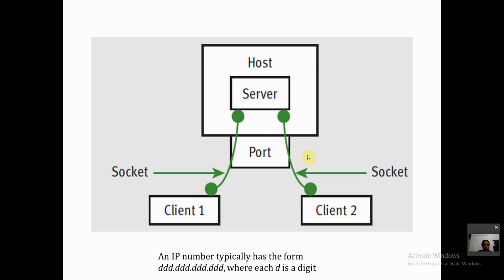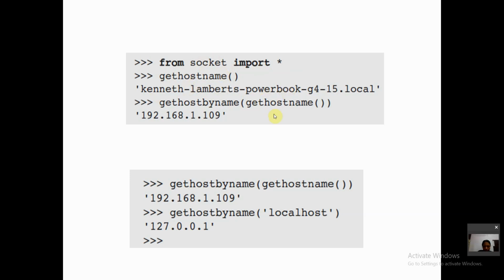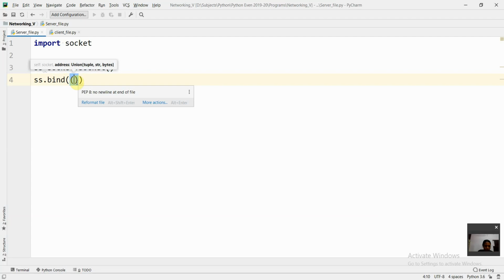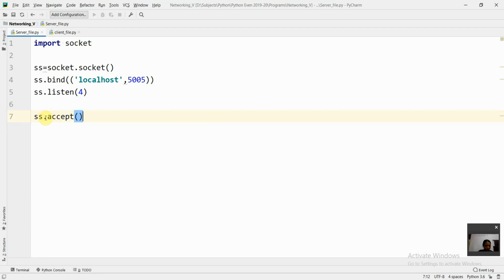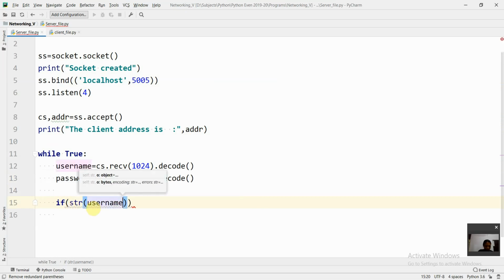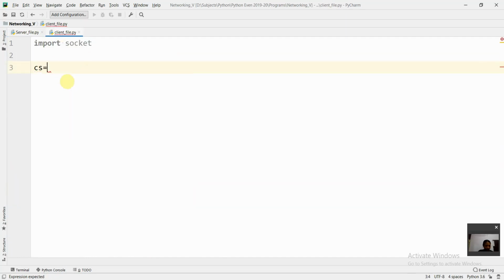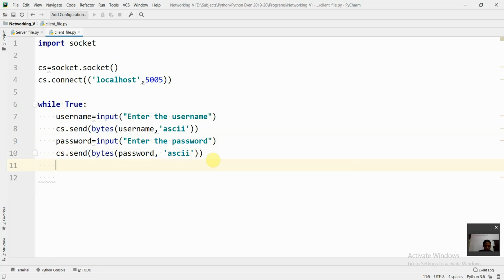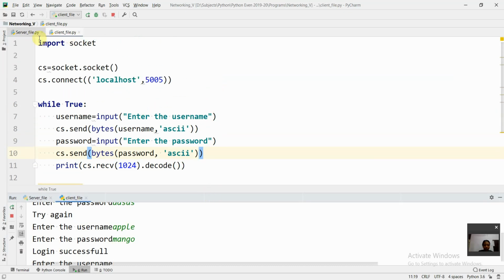client server socket programming example 1 in python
client server   socket programming  example 1(part 1) in python

Server

import socket

ss=socket.socket()
print("Socket created")
ss.bind(('localhost',5005))
ss.listen(4)

cs,addr=ss.accept()
print("The client address is  :",addr)

while True:
    username=cs.recv(1024).decode()
    password=cs.recv(1024).decode()

    if(str(username)=='apple' and str(password)=='mango'):
        cs.send(bytes("Login successfull",'ascii'))
    else:
        cs.send(bytes("Try again", 'ascii'))
cs.close()

Client:

import socket

cs=socket.socket()
cs.connect(('localhost',5005))

while True:
    username=input("Enter the username")
    cs.send(bytes(username,'ascii'))
    password=input("Enter the password")
    cs.send(bytes(password, 'ascii'))
    print(cs.recv(1024).decode())

cs.close()